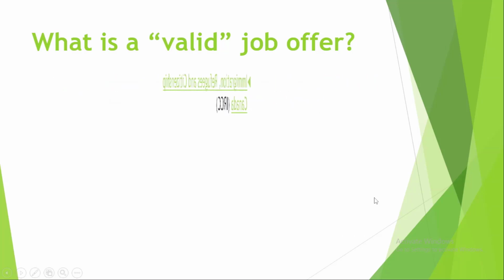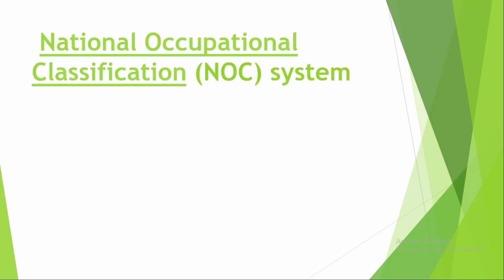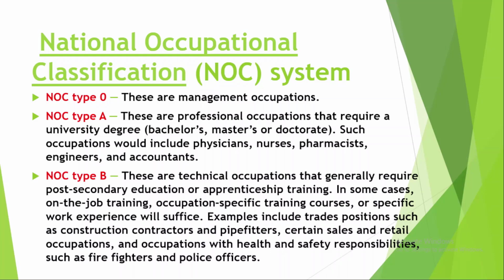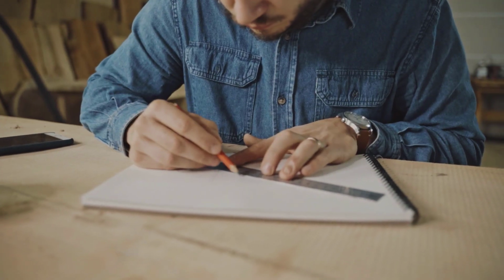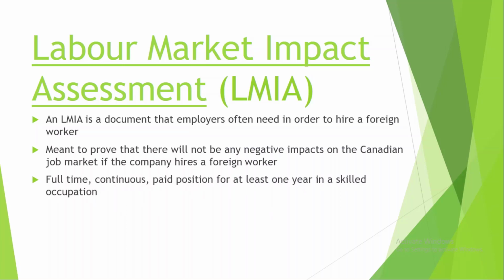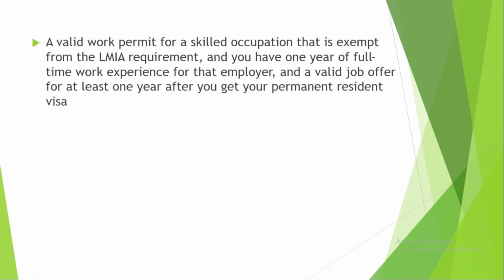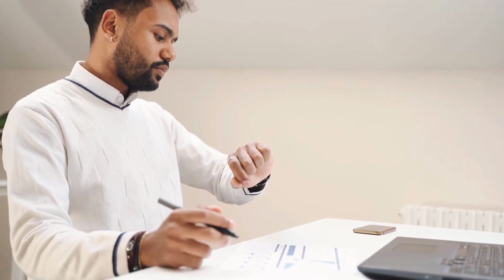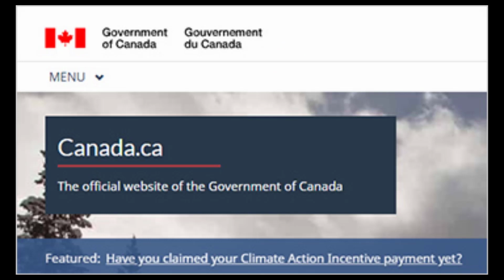Express Entry Points | How CRS Score calculator | LMIA Claim Job offer points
In this video you will see How to get Express Entry points with a Canadian job offer.Not all job offers are equal in the eyes of the Express Entry system.  what you need to know when calculating your CRS score.

You can get extra points in the Express Entry system for having a job offer that meets certain conditions.

If you are immigrating through the points-based Express Entry system, you can get either 50 or 200 additional Comprehensive Ranking System (CRS) points for having a Canadian job offer. The more CRS points you have, the better your chances of receiving an Invitation to Apply (ITA) for permanent residence.

It is not very often that Express Entry candidates are able to obtain these points. In 2019, 13 per cent of Express Entry candidates who received ITAs also got additional points for having a job offer.

👉What is a “valid” job offer?

Immigration, Refugees and Citizenship Canada (IRCC) considers a job offer valid if it is full-time, continuous paid work. Full time means at least 30 hours per week by one employer—or up to two for Federal Skilled Trades Program (FSTP) candidates. It cannot be seasonal work, and it has to be ongoing for at least one year after you get your permanent resident visa.

Also, it has to be in a skilled occupation, meaning it falls under categories 00, 0, A, or B on the National Occupational Classification (NOC) system.

what is called a positive Labour Market Impact Assessment (LMIA). An LMIA is a document that employers often need in order to hire a foreign worker. It is meant to prove that there will not be any negative impacts on the Canadian job market if the company hires a foreign worker.

You cannot get job offer points if you are working in Canada on an open work permit, such as Post-Graduation Work Permit (PGWP), and your employer has not done an LMIA. Although an open work permit can help you get points for having Canadian work experience, or possibly make you eligible for a Provincial Nominee Program (PNP), it does not allow you to get the 50 or 200 point-award that is specifically for having a job offer. If you want the points for the job offer, your employer should get an LMIA.
IRCC will also review whether you will likely qualify to be licensed or certified by a regulatory body in Canada.
Provinces and territories are responsible for designating certification requirements. The Canadian government website has information on the licensing and regulatory requirements for specific professions.

Canadian Jobs Explore to support professionals throughout Canada. Canadian Jobs Explore is a free service to job seekers and employers.

Canadian Jobs Explore